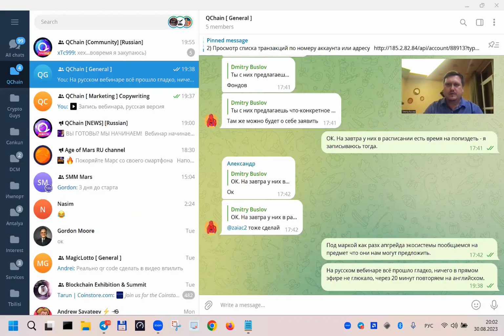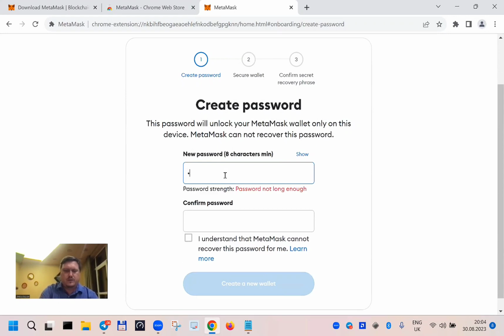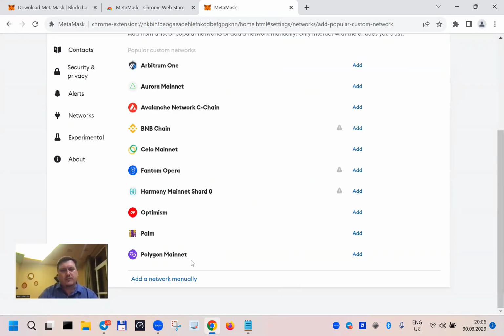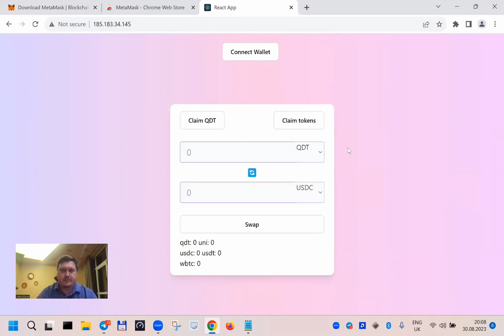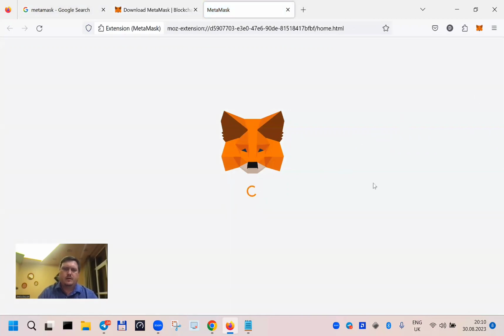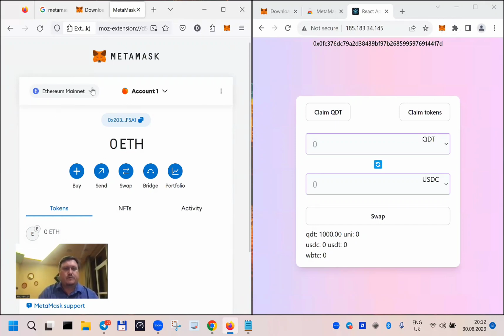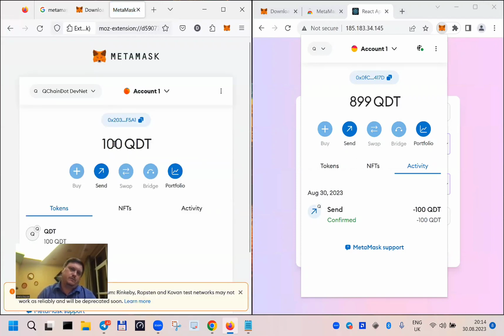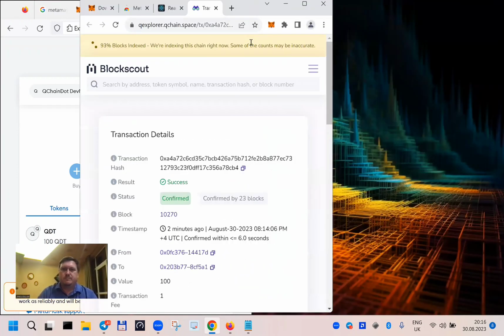Upgrade of the Qchain ecosystem , speaker Dmitry Buslov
Dmitry Buslov will tell a lot of important and intriguing news on Qchain:

  Current stages of development
  Status in specific areas of activity
  Upcoming Releases
  New products
  Partnerships

Below are all links to the community and social networks.Qchain Networks